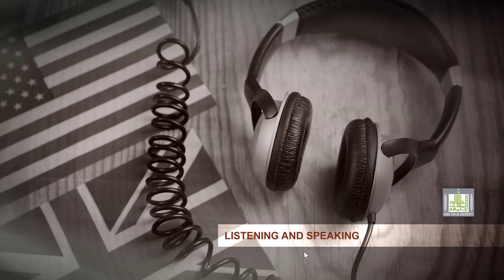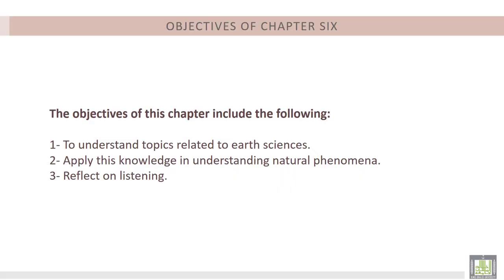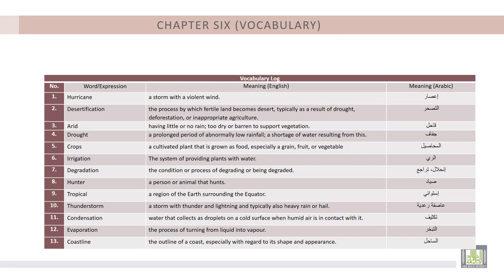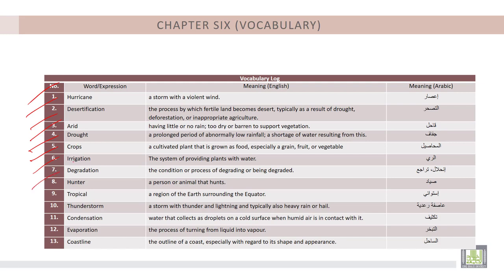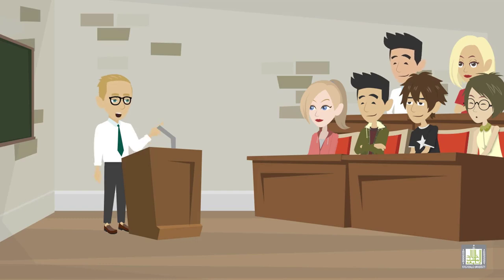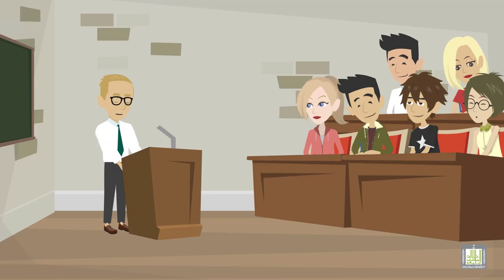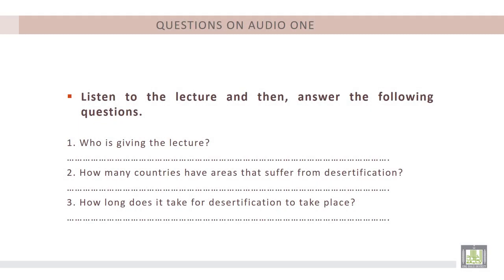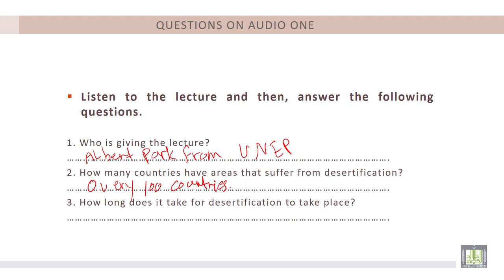Listening and Speaking (4) | U6-L1 | Desertification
Unit 6 : Earth Science
Lecture 1 : Desertification
 1- To understand topics related to earth sciences.
2- Apply this knowledge in understanding natural phenomena.
3- Reflect on listening.